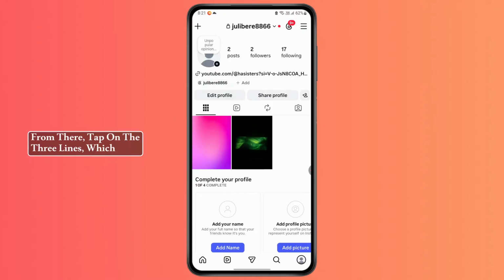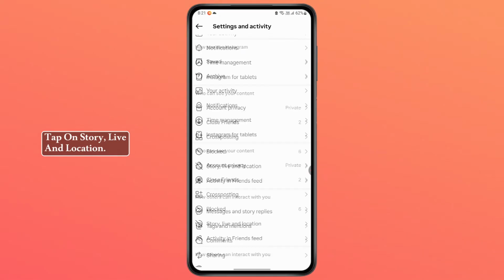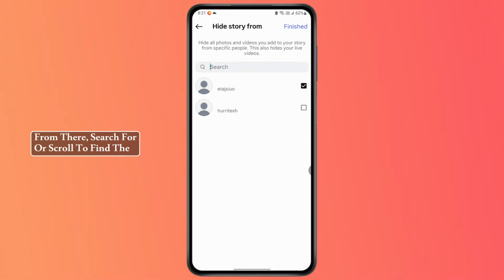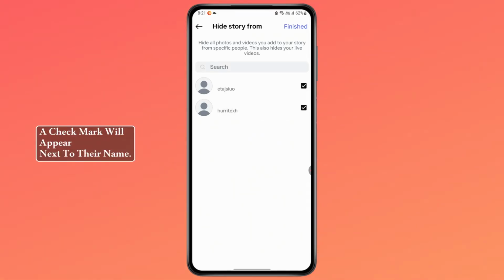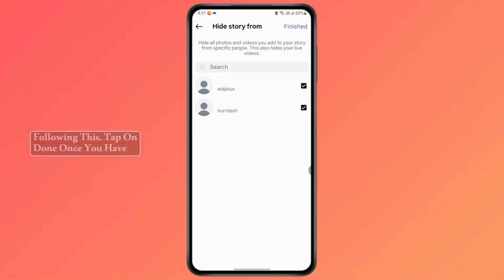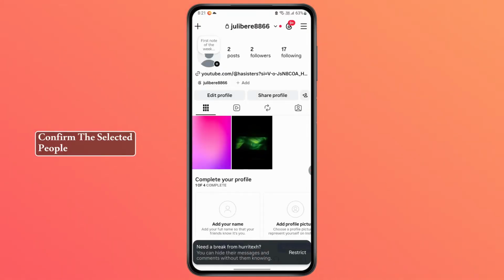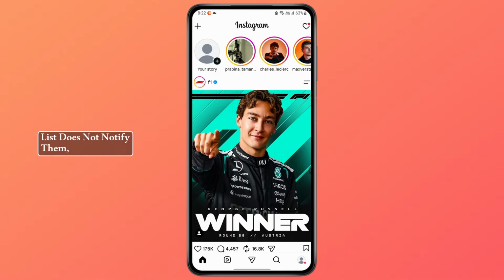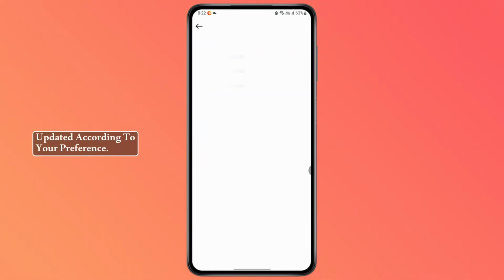How To Hide Specific People From Seeing Instagram Story ?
Welcome to our step-by-step guide on “How To Hide Specific People From Seeing Instagram Story”! If you want to keep certain people from viewing your stories on Instagram, this video is for you. We'll show you how to hide your Instagram Story from specific people, adjust your story privacy settings, and control who can see your stories on Android and iPhone.

Whether you want to share personal moments with a smaller audience or improve your privacy, these tips will help you manage your Instagram Story visibility without blocking or unfollowing anyone.

In this video, we will show:

* How to hide your Instagram Story from specific people
* How to change Instagram Story privacy settings
* How to choose who can view your Instagram Story
* How to hide stories without blocking someone
* How to manage Instagram Story audience

What you'll learn:

* How to hide your story from selected followers
* How to use Instagram's Story privacy settings
* How to create and use the Close Friends list
* How to change story visibility anytime
* How to protect your privacy on Instagram